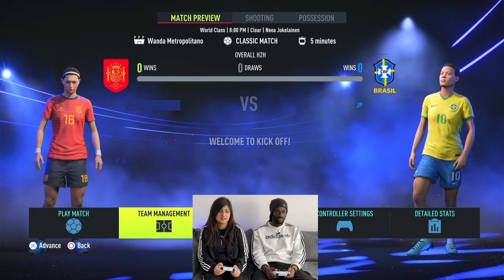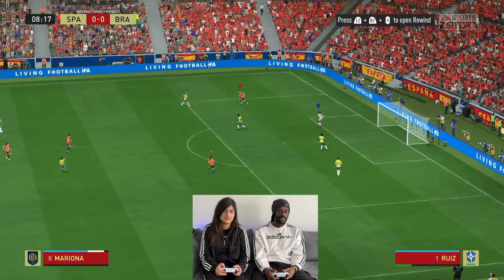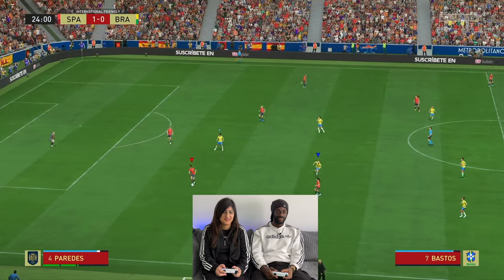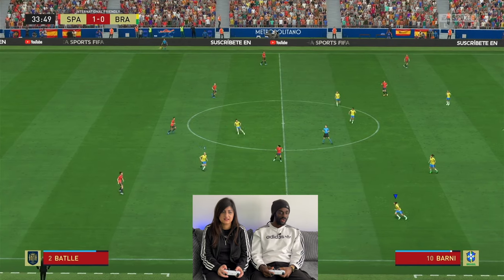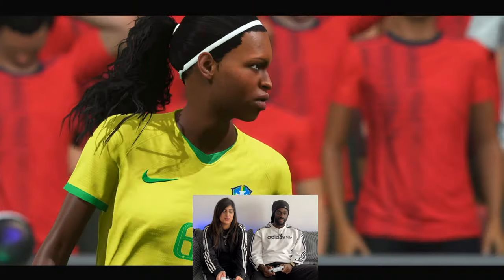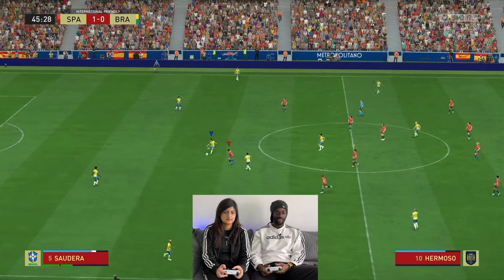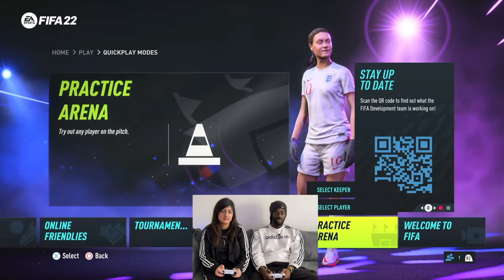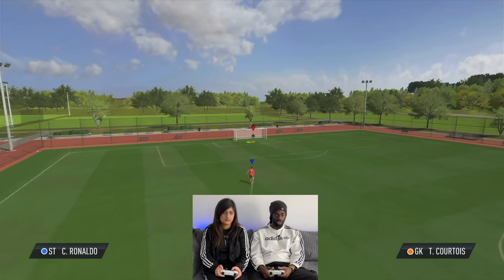FIFA 22 PS5 Gameplay in 4K | Him vs Her | Spain Vs Brazil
Tee introduces Sadia to FIFA 22 on the PS5 - Spain Vs Brazil...Can she win?